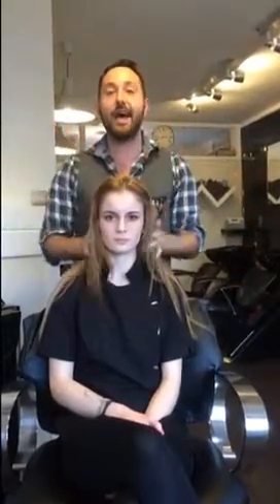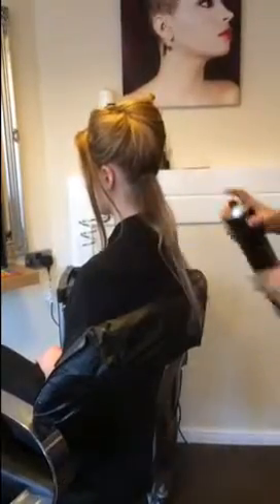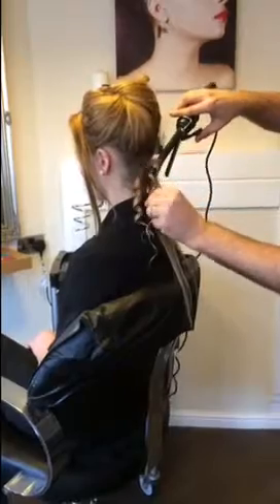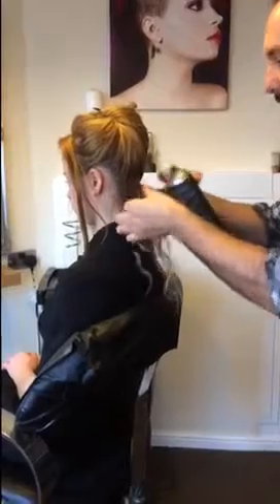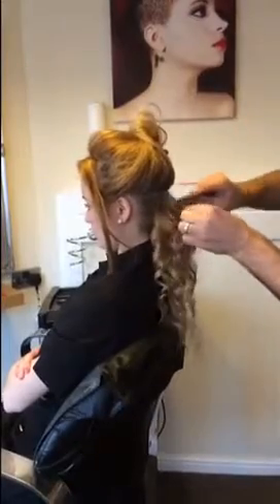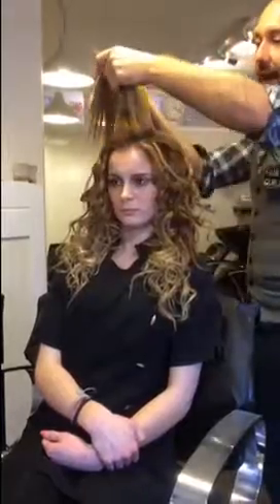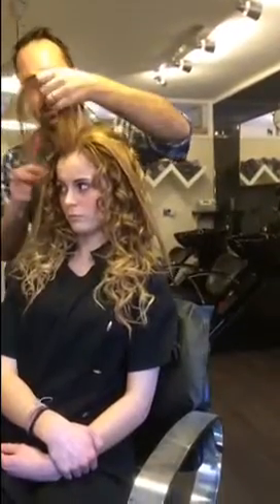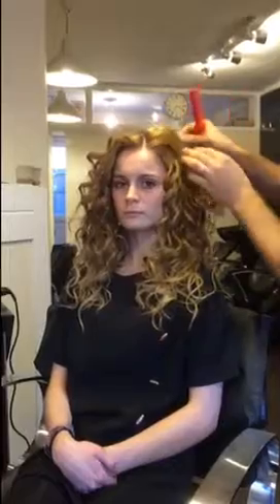nicole scherzinger xfactor disco week hair tutorial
David James hair diva shows you how to achieve the big disco curly look